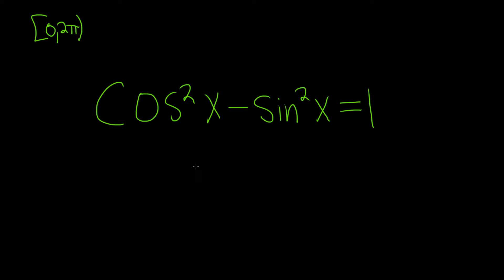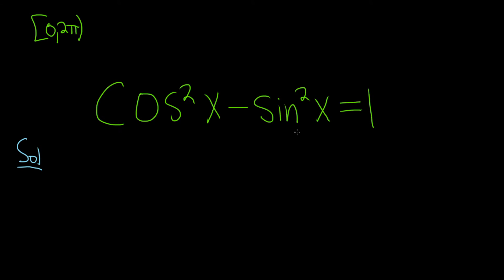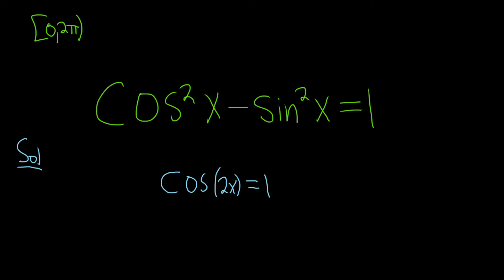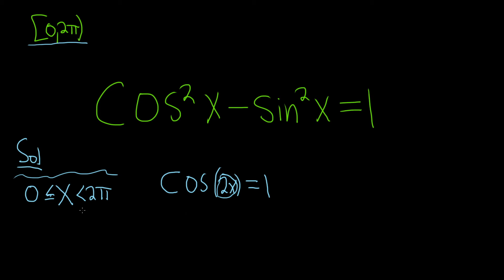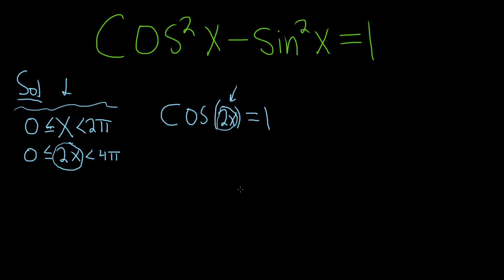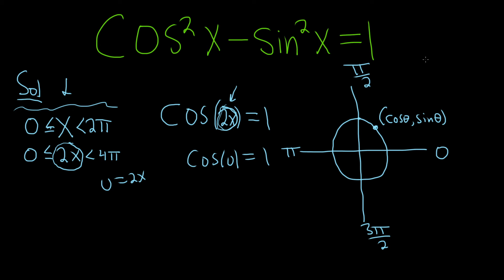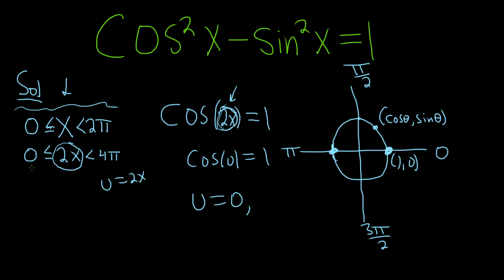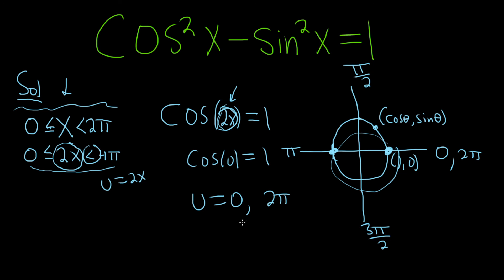Solve the Trigonometric Equation cos^2(x) - sin^2(x) = 1